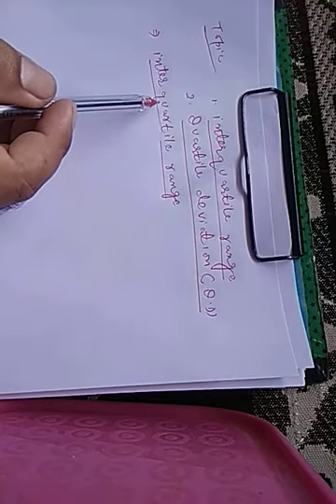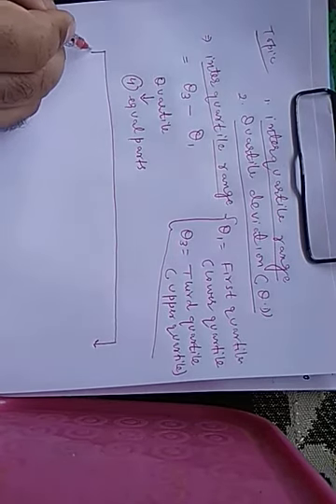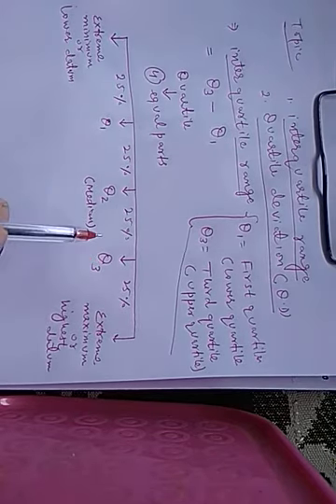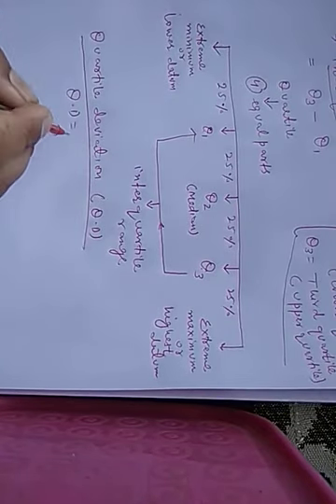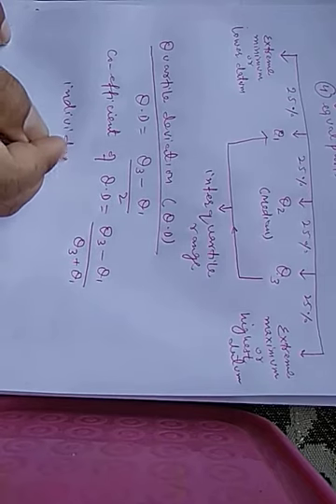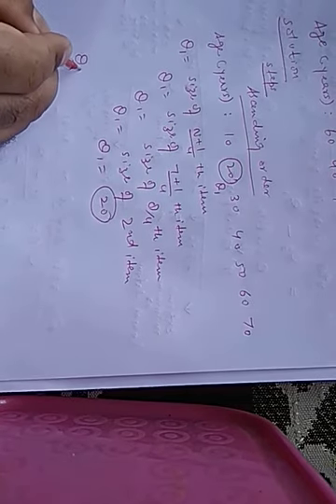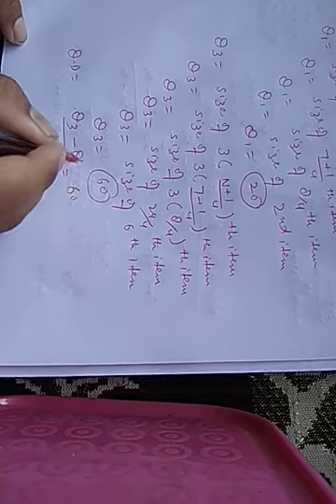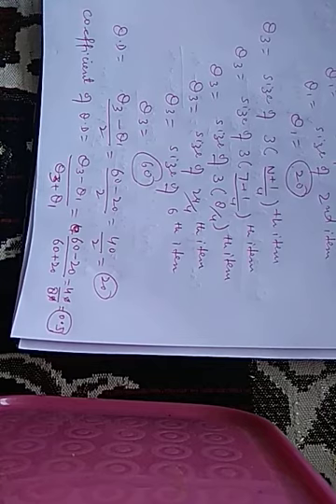Interquartile Range, Quartile Deviation in case of individual series# Rizwan Ahmad